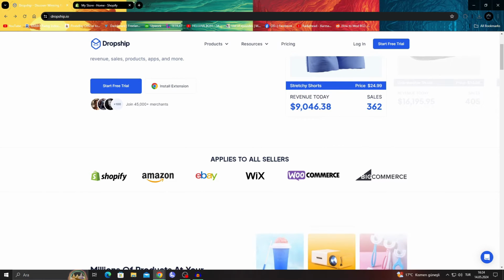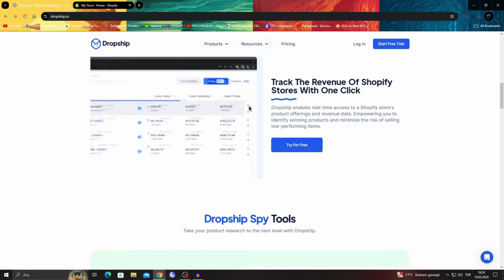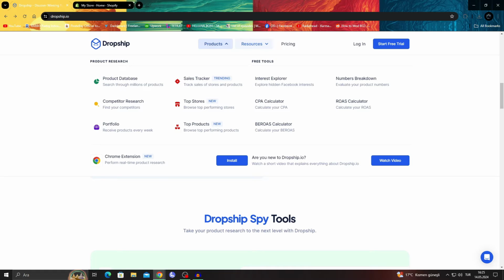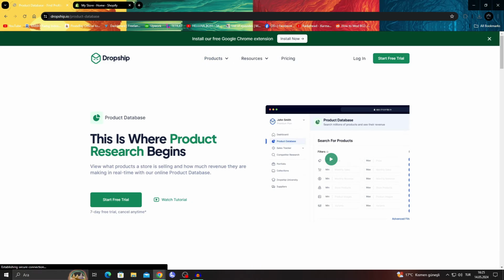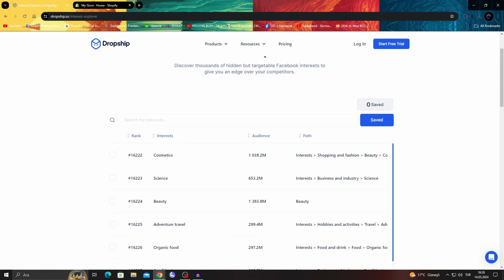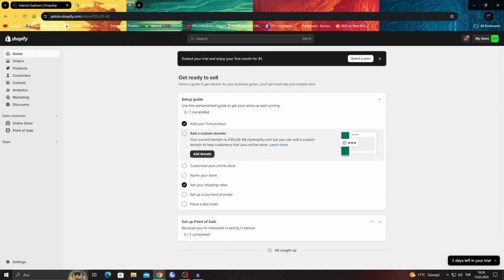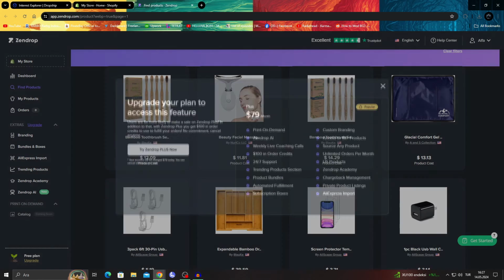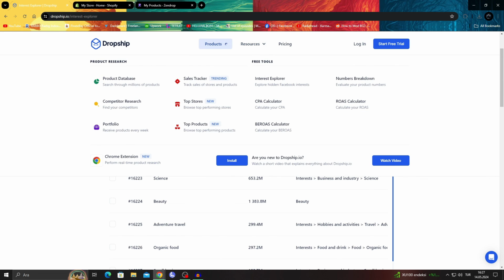How To Import Products From Dropship.Io To Shopify (2026)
You will learn How To Import Products From Dropship.Io To Shopify